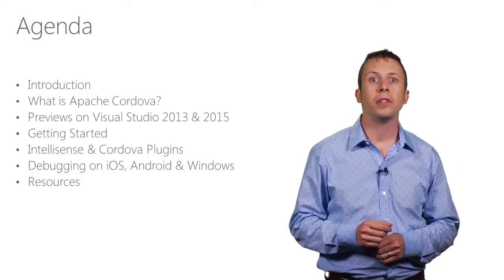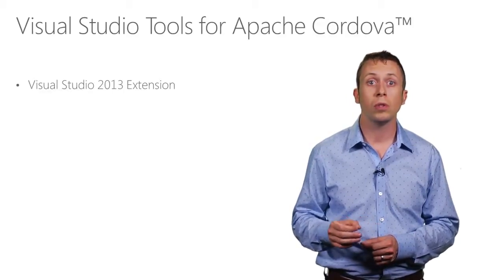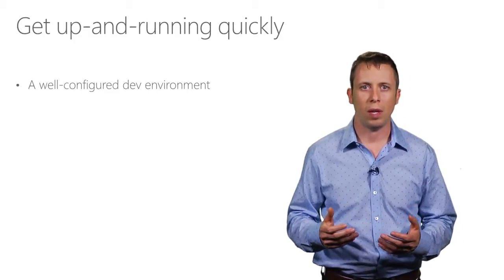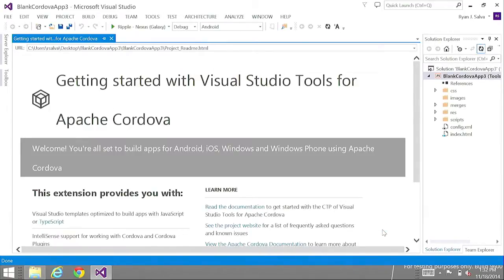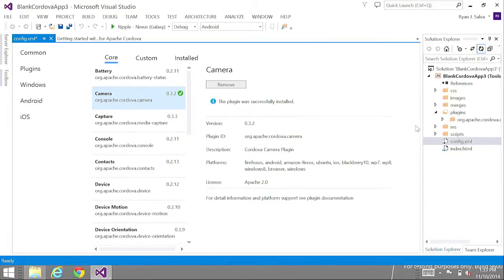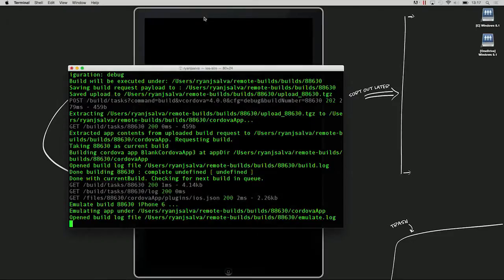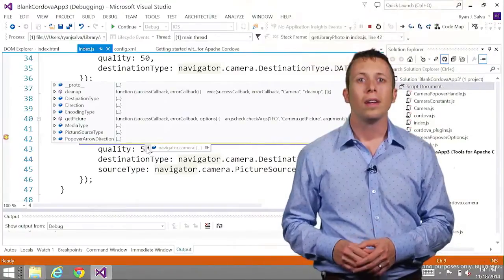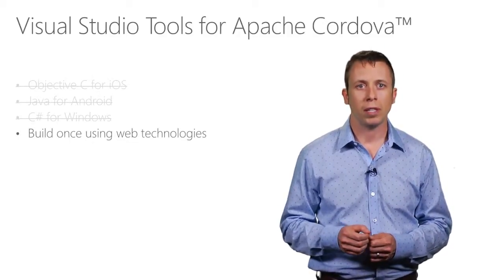Cross platform Apps and Framework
What is Cordova , camera plugin apache Cordova ,contects plugins.